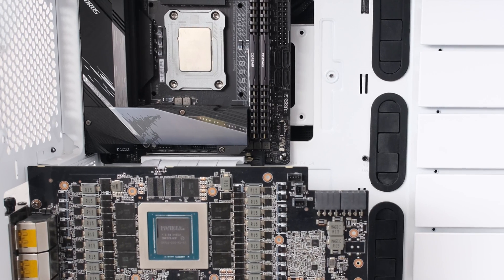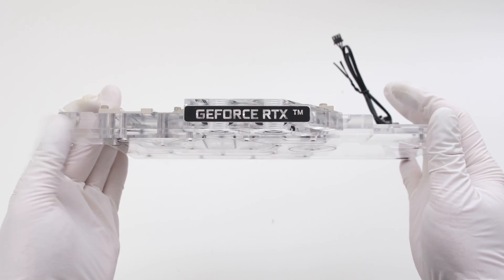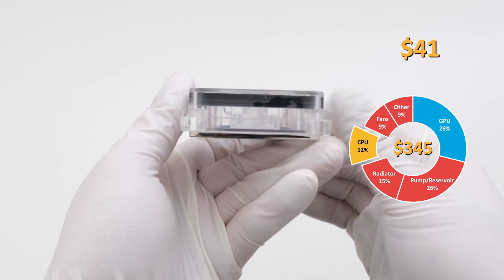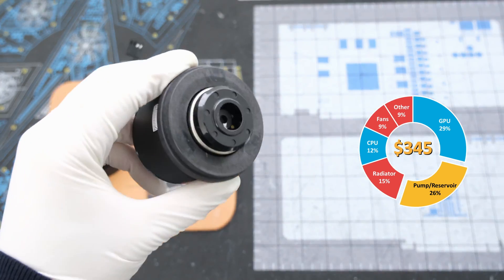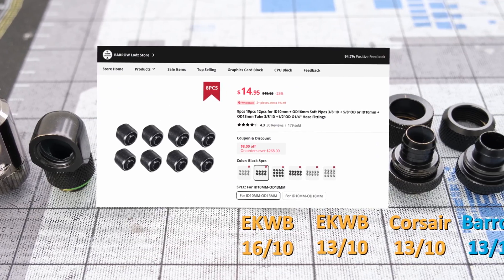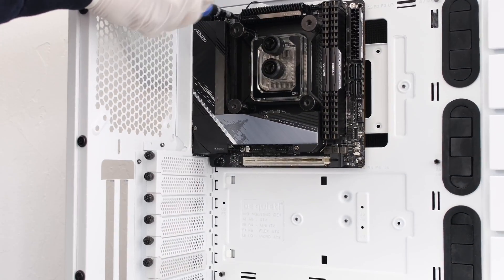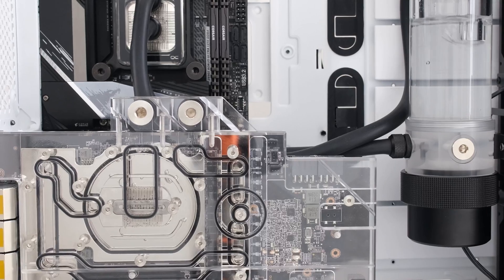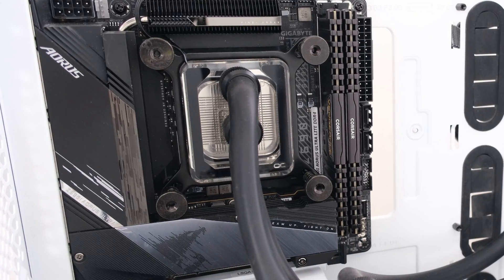Budget Watercooling Guide - Step by Step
➤  Chapters
🟡00:01 Intro
🟡01:10 Alphacool Eisblock Aurora Acryl GPX-N RTX 3080 Aorus Master/Xtreme with Backplate
🟡03:05 Alphacool Eisblock Aurora XP3 Light CPU Water Block, Plexi
🟡05:11 Barrow D5 PWM Pump 18W Combo + Reservoir 230mm Coolant Tank +  Radiator Adapter
🟡06:53 Barrow ID10mm + OD13mm Compression Fittings
🟡08:03 Barrow Radiator 360mm (40mm thickness)
🟡08:42 Arctic P12 (5 Pack) 120 mm Fans
🟡09:02 Watercool Heatkiller EPDM 13/10mm Black
🟡10:55 Distilled Water +PrimoChill  Liquid Utopia
🟡11:17 Testing & Benchmarks
🟡11:49 [Chart] CPU Core & GPU Core/Memory
🟡12:15 [Chart] GPU Power, Core/Memory Temperatures & FPS
🟡12:46 Outro

➤ Parts || $345 Total - No commission on links outside of FrozenCPU
$96.00 || Alphacool 11952 Eisblock Aurora Acryl GPX-N RTX 3080/3090 Aorus Master/Xtreme with Backplate
$90.00 || Barrow D5 PWM Pump 18W Combo + Reservoir 230mm Coolant Tank + Radiator Adapter
$30.00 || Arctic P12 PWM PST (5 Pack) - 120 mm Case Fan Black

RTX 4090 PNY XLR8 (Reference Edition) - Alphacool Eisblock Aurora Acryl GPX-N RTX 4090 Reference with Backplate

||Xenogenesis
TheFatRat||